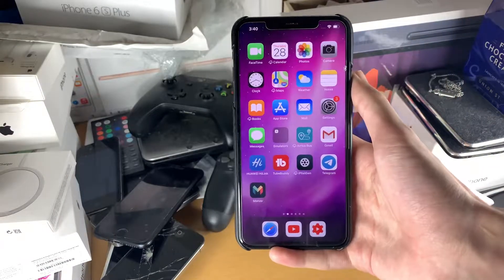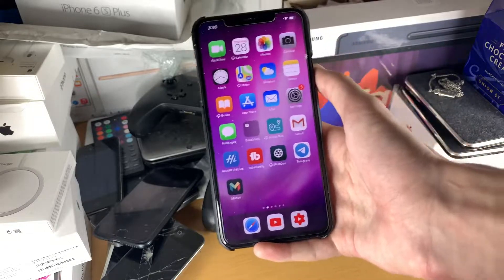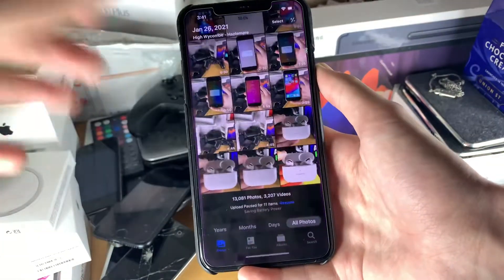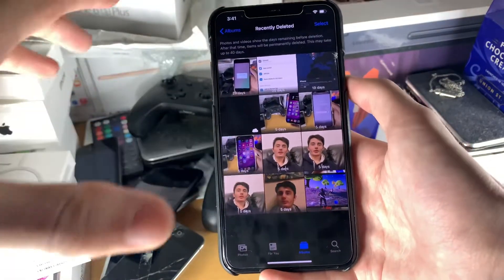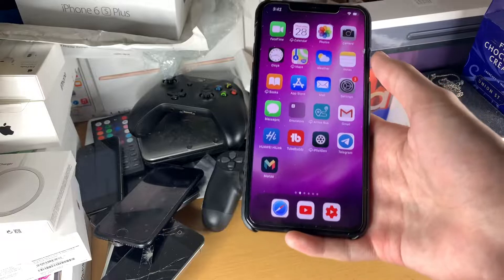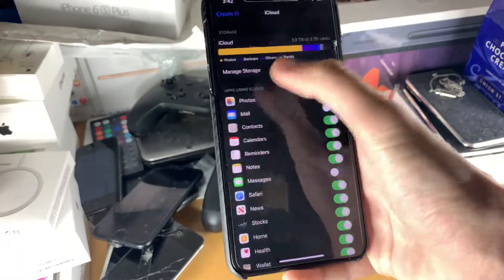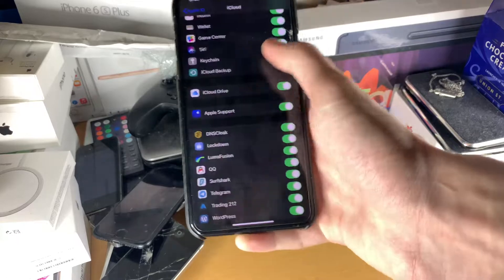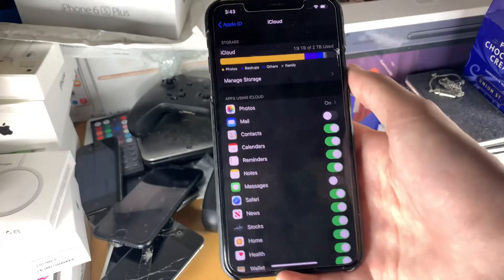How To RECOVER Deleted Photos from iPhone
How To RECOVER Deleted Photos from iPhone easily. Did you lose old photos on your iPhone or iPad? In this tutorial, I will teach you how to RECOVER Deleted Photos from iPhone or iPad devices! There isn't a guarentee that after watching my tutorial on How To Recover Deleted Photos from iPhone, you'll be able to recover deleted photos from your iPhone or iPad device. However if you can't you'll need to contact a specilist which will take apart your iPhone, and easily recover deleted photos from your iPhone.